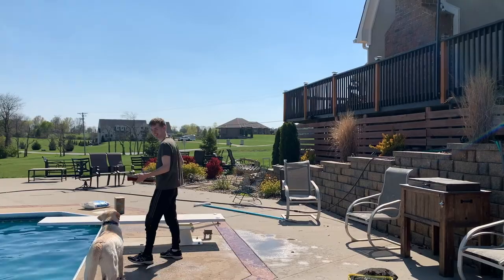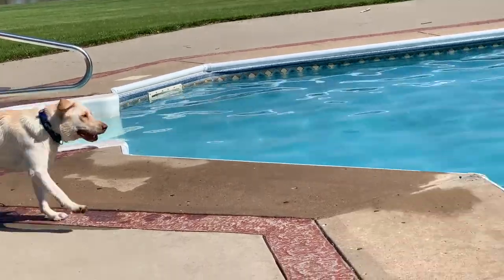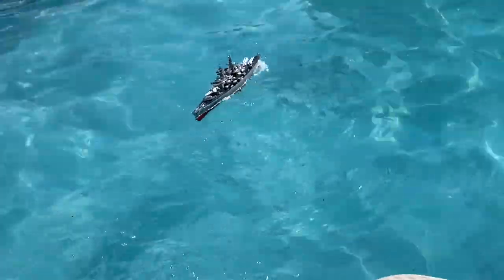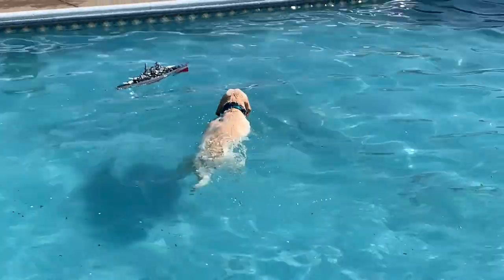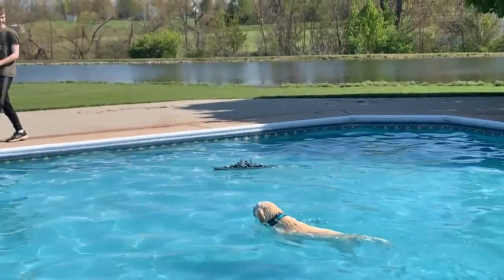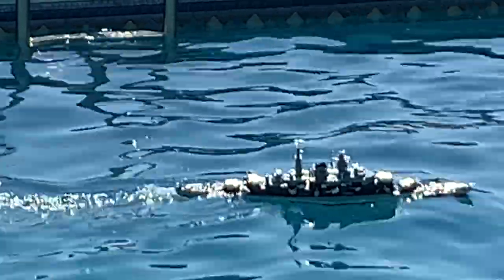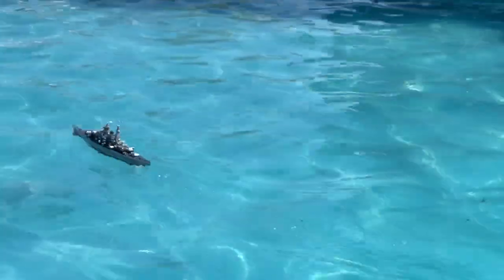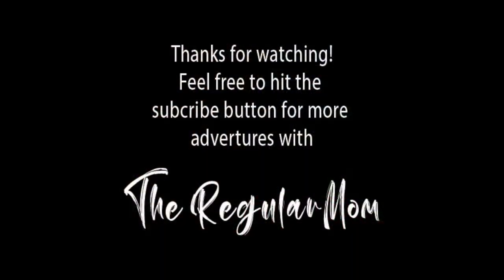The Bizmark vs Maverick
While Aidan tried out his Bizmark remote battleship in the newly opened pool our dog Maverick can't help himself but try to bring Naziship Down!!

If you are like the battleship here is a link where to purchase one of your own!
German Bismarck Military Battleship 1/360 RC 28" Warship R/C Cruiser